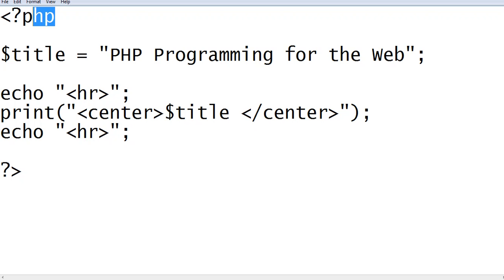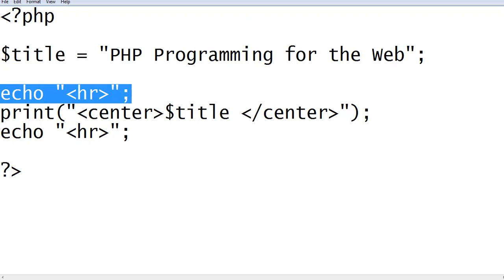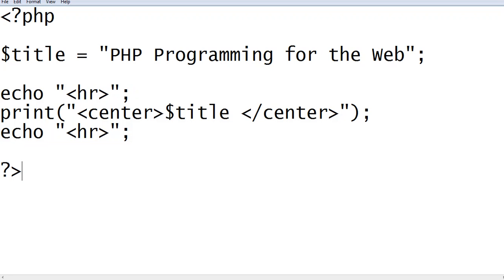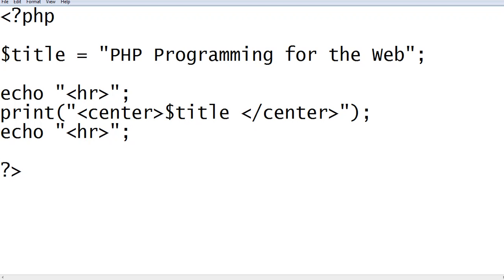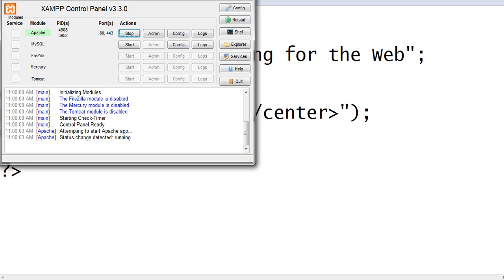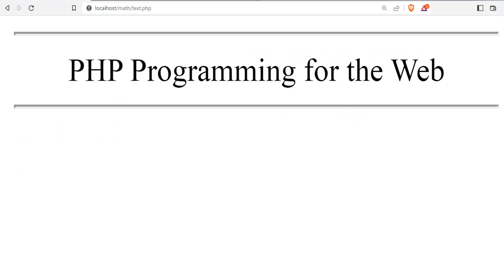Display Text in PHP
A simple to display text using PHP programming language.

GCash Account

Jake Pomperada